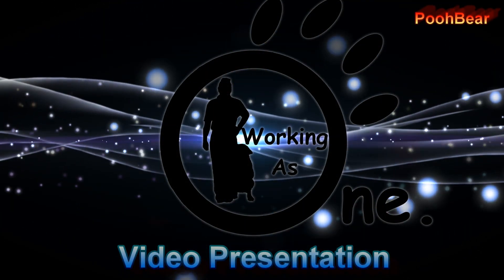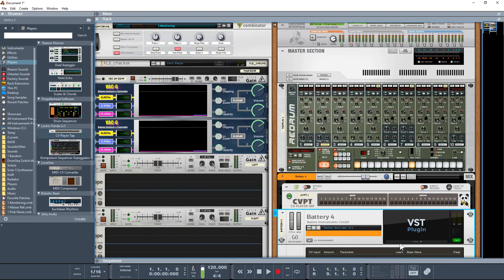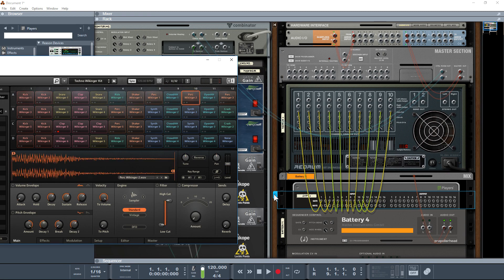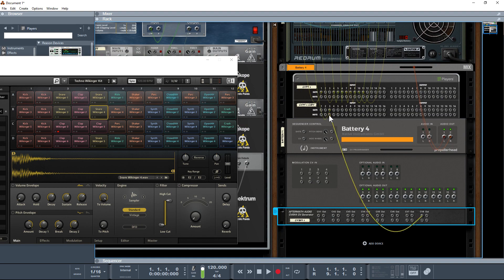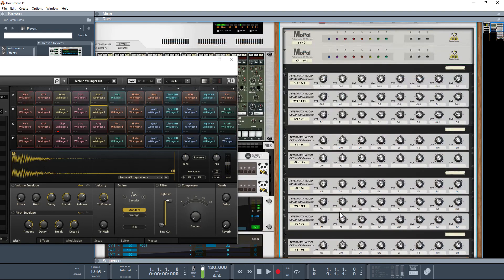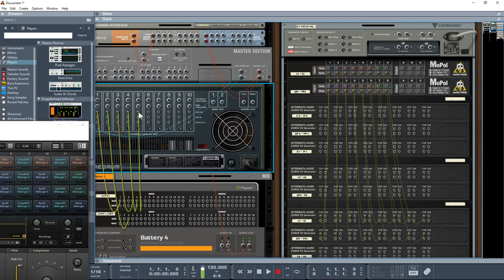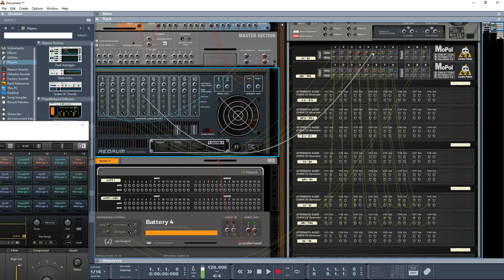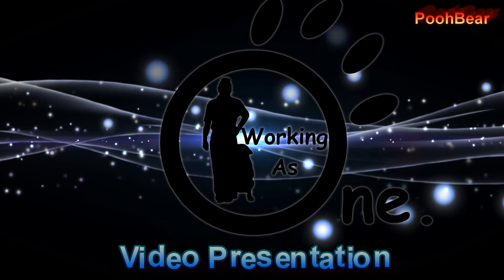Quick Tip Gate only to Gate\Note Data (Redrum to Battery4)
This quick tip covers when a device just send out Gate data to a device that needs gate and note data.